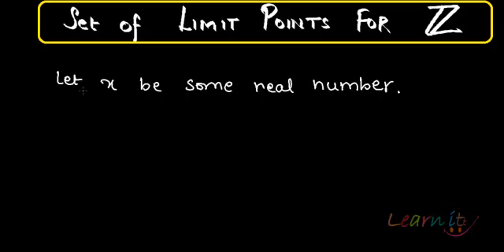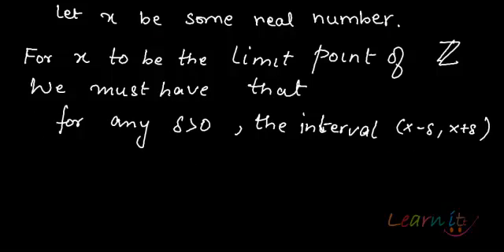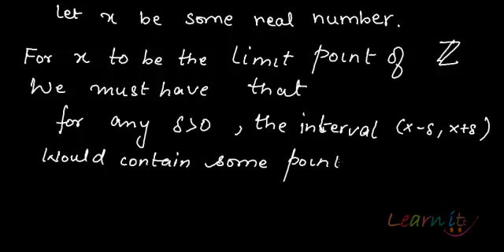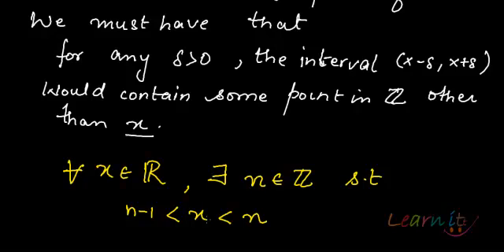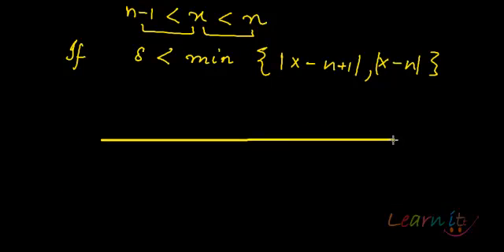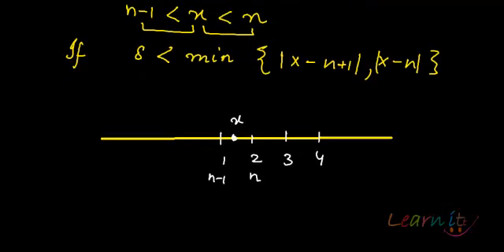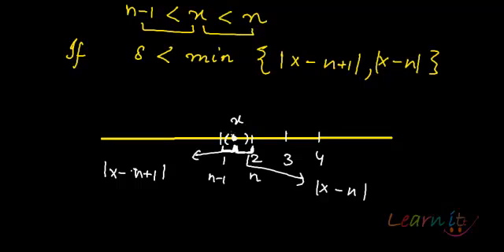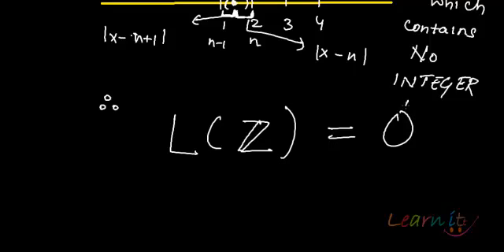Set of limit points for Integers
For assignment help/homework help in Economics, Mathematics and Statistics please This video explains the set of limit points for integers.